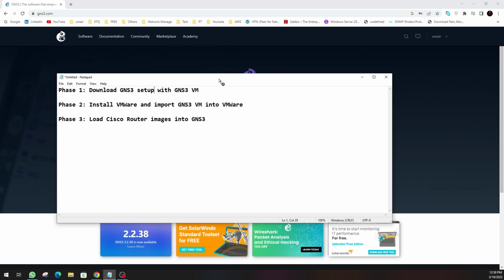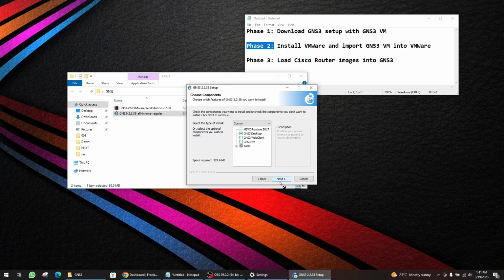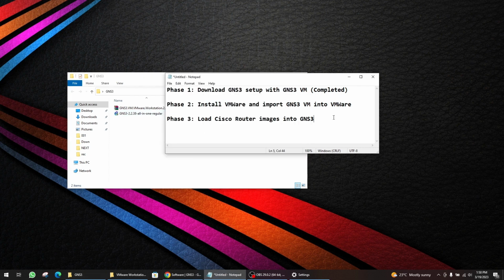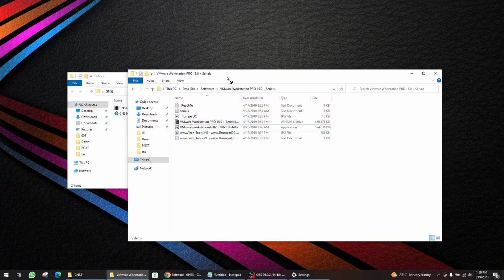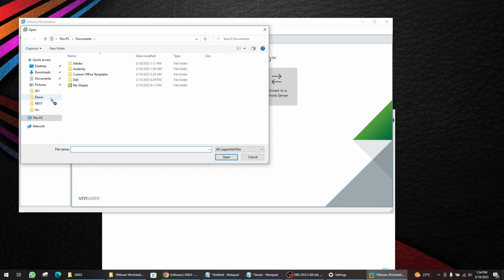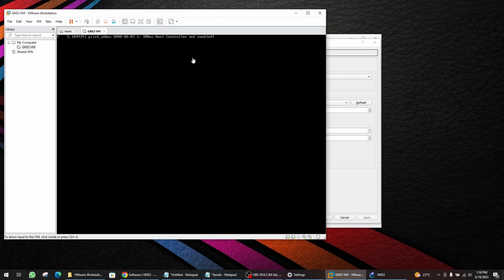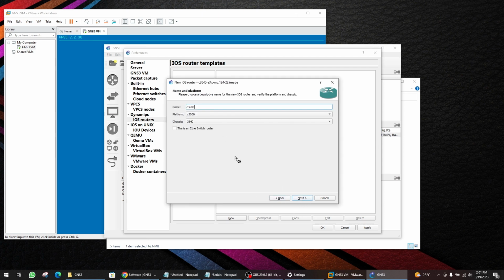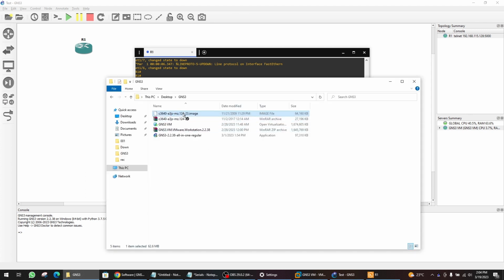Download and Install GNS3 using VM Ware | Setup Cisco Router Image in GNS3 | 2023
In this video, I will show you how to download and install GNS3 using the VM. At the end we will also import Cisco Router image into GNS3.

Cisco Images: shorturl.at/dtDR8

GNS3 (Graphical Network Simulator) is a free and open-source software used for designing, configuring, and testing complex network topologies. It allows network engineers to simulate different network devices, including routers, switches, firewalls, and virtual machines, and connect them to create a virtual network environment.

With GNS3, users can test different network scenarios and configurations without the need for physical hardware, reducing the cost and time required for testing and deployment. It also supports integration with real network devices, making it a powerful tool for network testing, training, and certification preparation.

GNS3 is available for multiple operating systems and supports a wide range of network technologies, including Cisco IOS, Juniper JunOS, and others.
If You Found This Video Helpful, Please